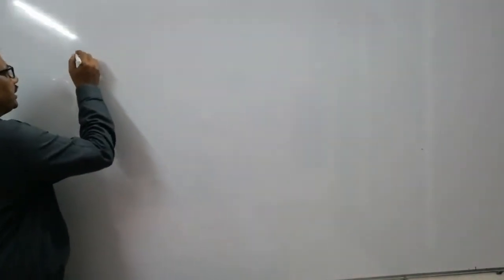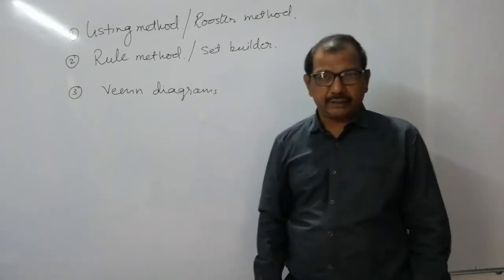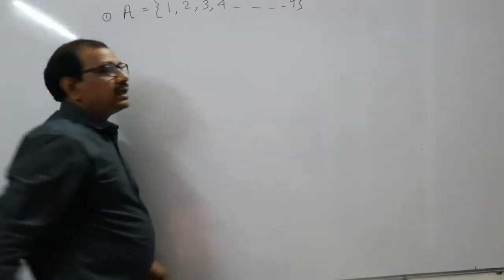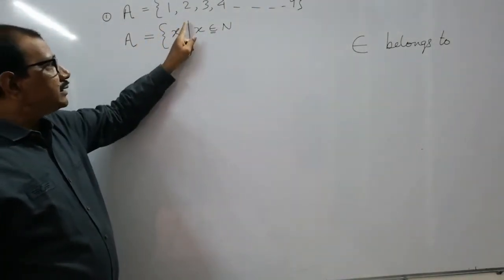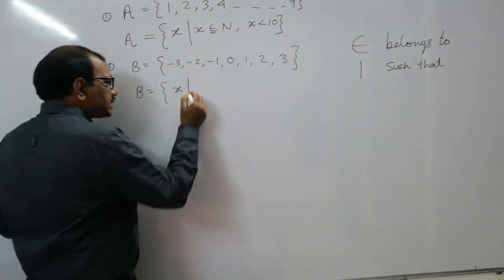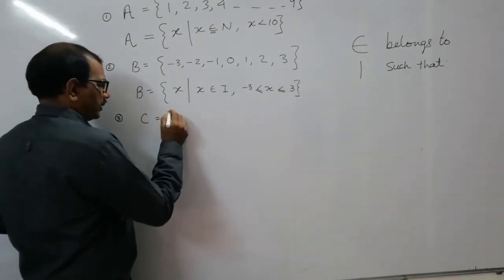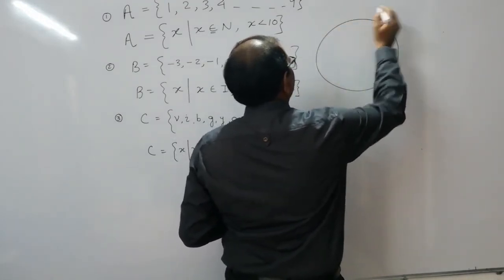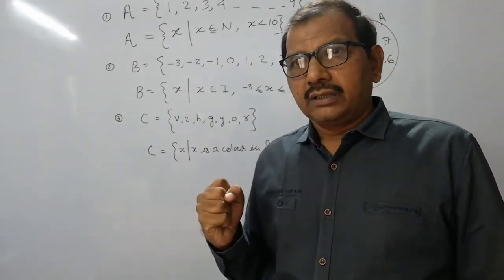SETS 9TH STATE BOARD (MODULE 3)